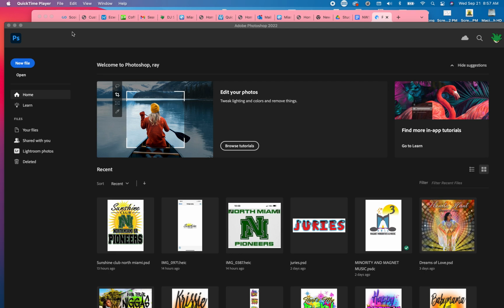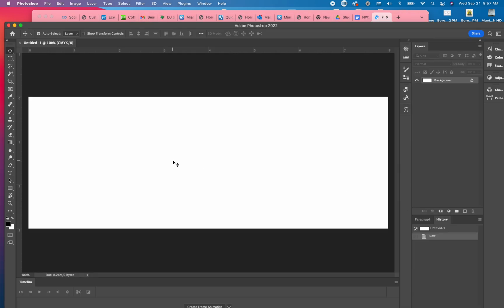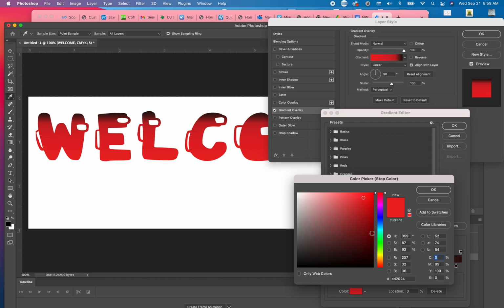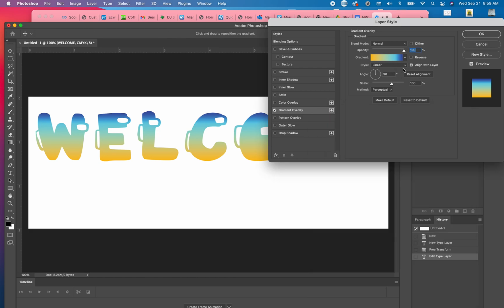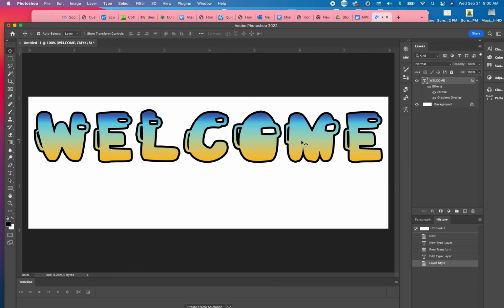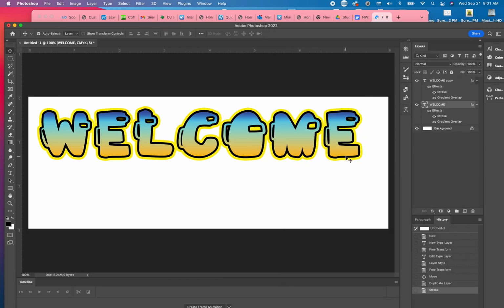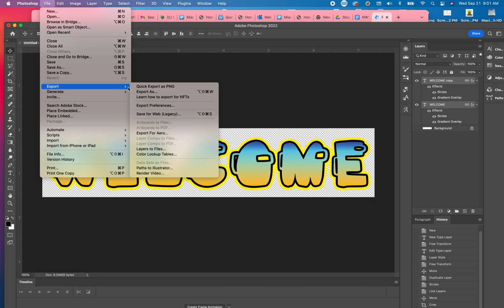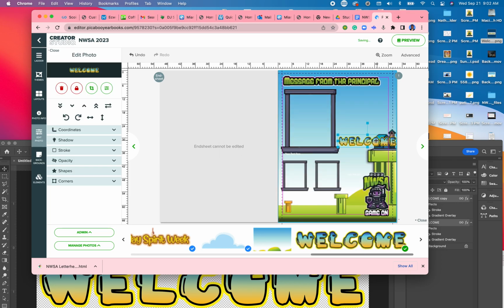Create a Fun Text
Creation of Text png using layer styles